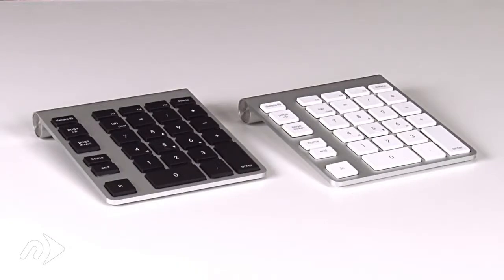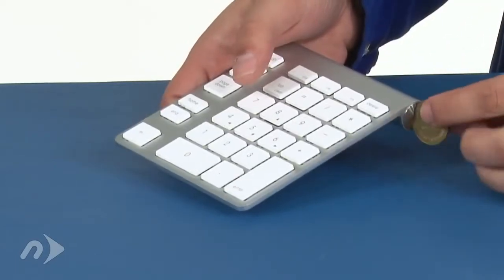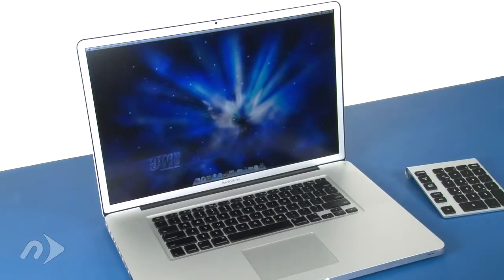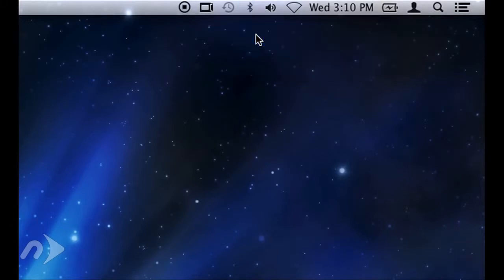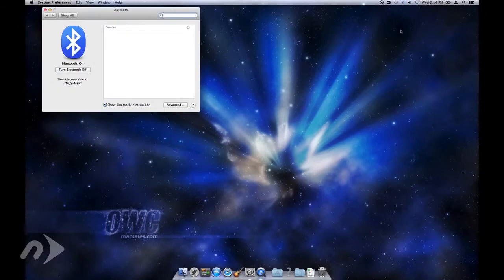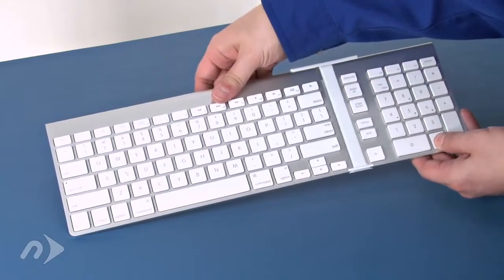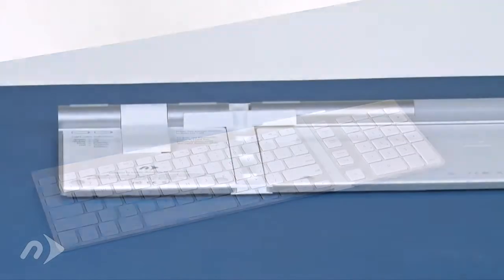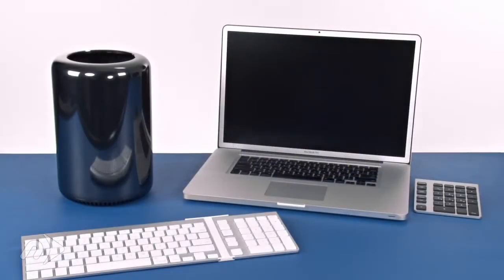Ynzal | How to Set Up the NewerTech Wireless Aluminum Keypad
Our Step-by-Step guide for setting up your NewerTech Wireless Keypad for use with your computer.

Use of this video is strictly for presentation and marketing purpose only; and for the product's promotion to the market we cater to. Rights and ownership of this video remain and belong to its respective manufacturer, owners, and holders.